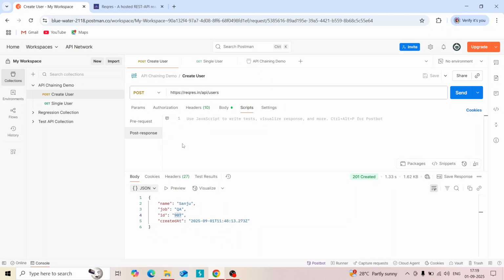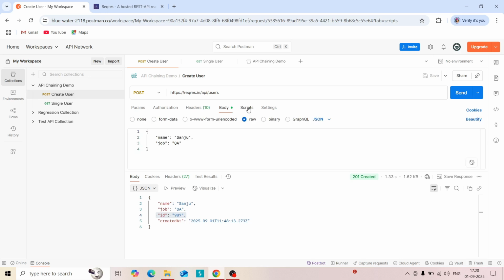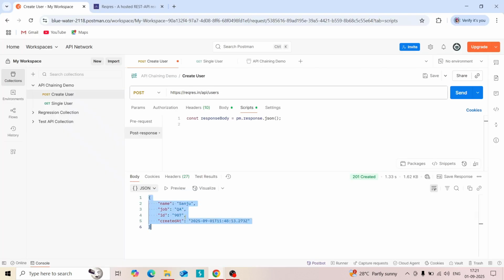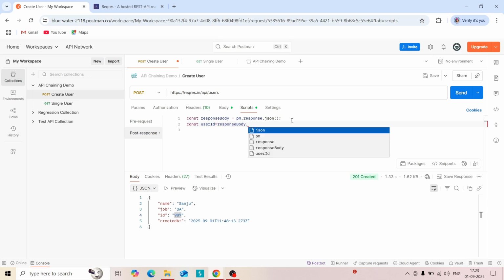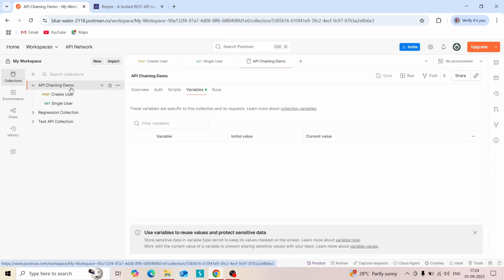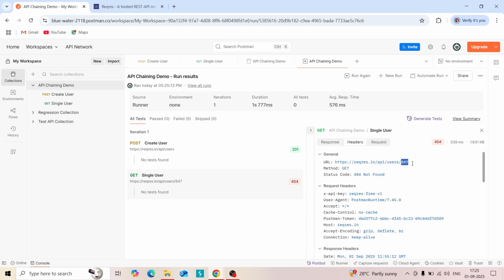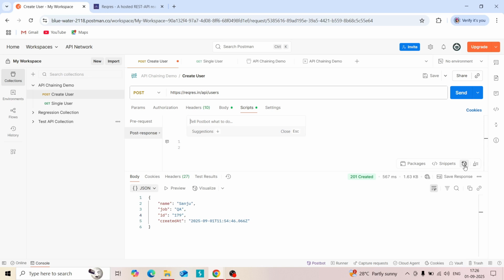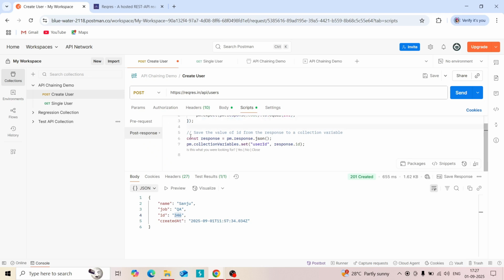Tutorial 11- 🔗 API Chaining in Postman | Step-by-Step Tutorial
In this tutorial, you will learn how to perform API chaining in Postman – a powerful technique where the response from one API request is used as input in another request. This is very useful in real-world API testing scenarios such as login → get token → fetch user details → update data.

✨ What you’ll learn in this video:
✅ What is API chaining?
✅ Why API chaining is important in testing
✅ Step-by-step setup in Postman
✅ Using variables to pass data between requests
✅ Real-time demo with sample APIs

Whether you’re a beginner learning Postman or an experienced tester, this tutorial will help you master API chaining for efficient automation and testing.

📌 Topics Covered:

Introduction to API chaining

Setting and getting variables in Postman

Passing values across multiple requests

Practical API chaining examples